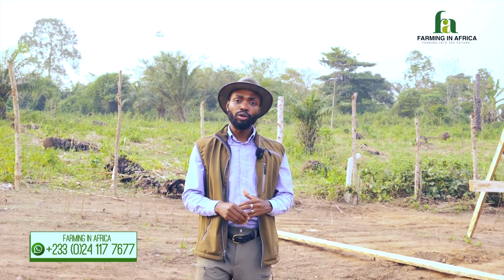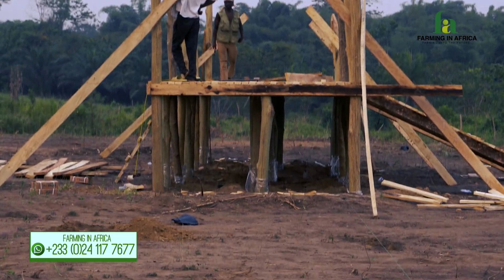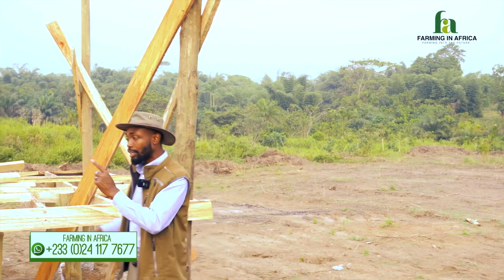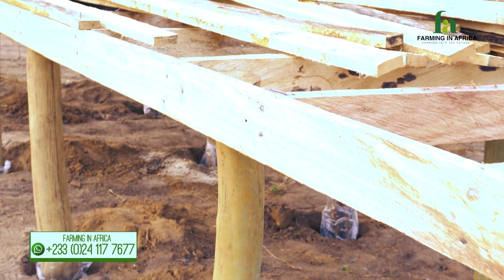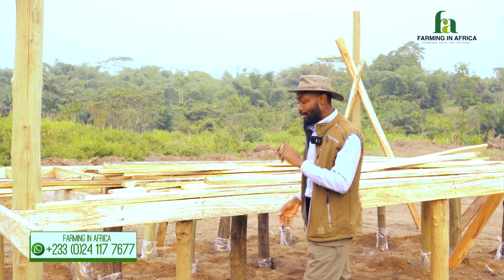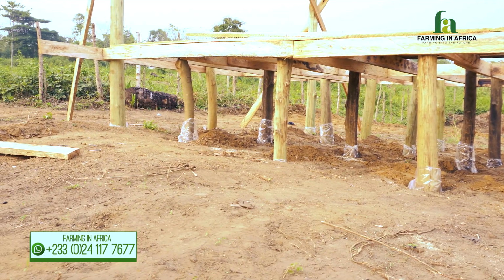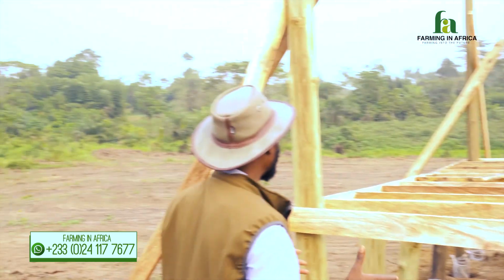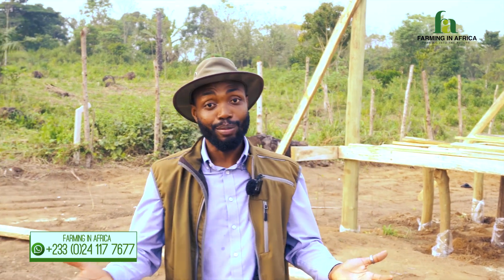BUILDING A NEW FARM: Infrastructure Planning (Episode 3)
In this video, Fred brings us to the farm site, where he takes us through the kind of infrastructure he plans to build on the farm and where each structure will be positioned.

to help us rebuild Semanhyia Farms

1. Contact Fred Via Whatsapp
2. Get access to PDF of Resources
3. Book Time For Mentorship
4. Book 30 mins coaching session with Fred
5. Shop Innovative Farm Implements
At Farming in Africa (FIA), our vision is to live up to our mantra, ‘farming into the future’ by revolutionizing livestock farming in Africa through the delivery of innovative technologies and solutions, as well as practical training and education to all farmers.